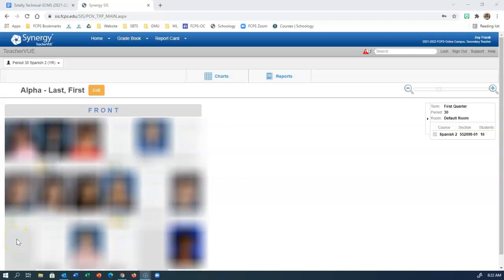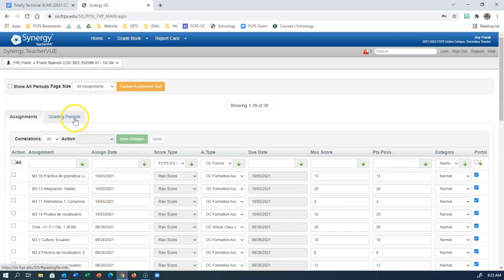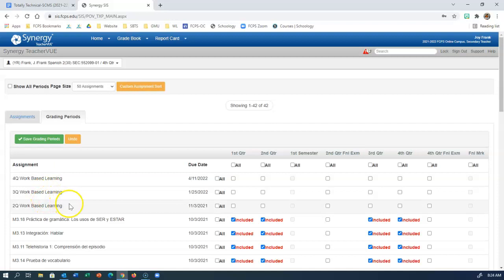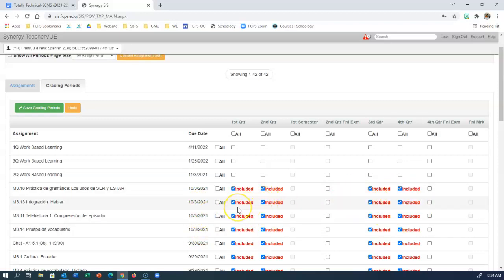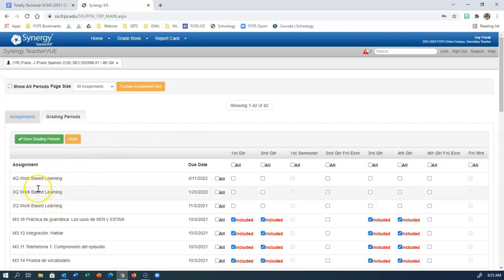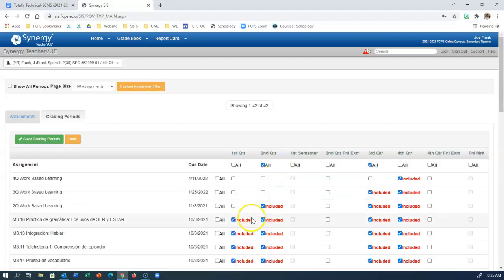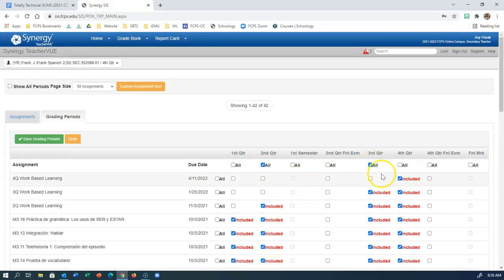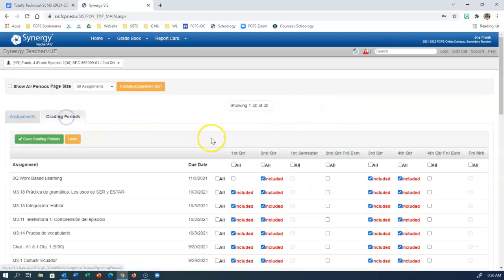Rolling Gradebook Self-Check (FCPS Online Campus)